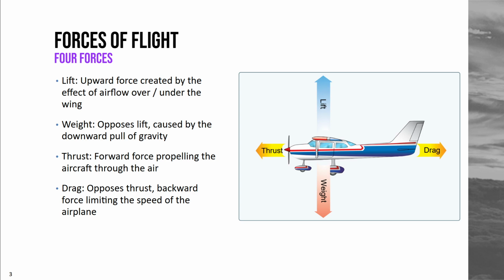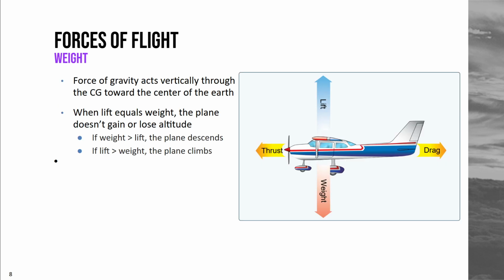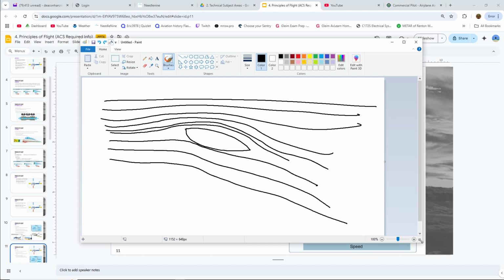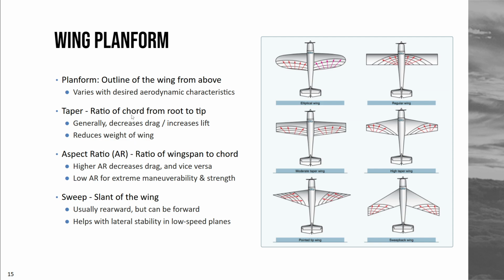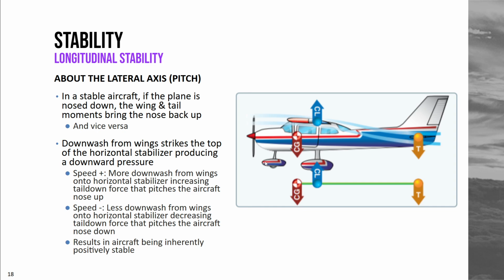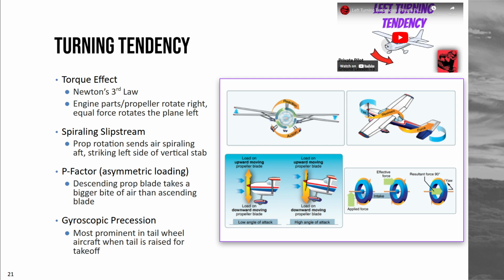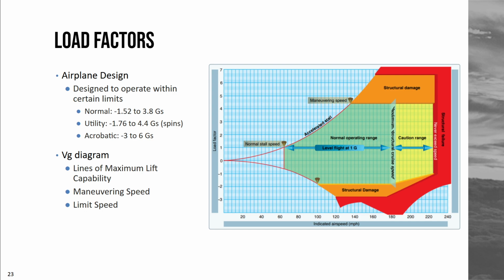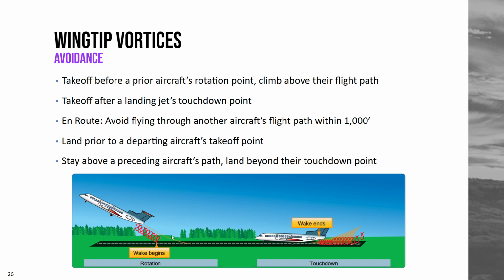Principles of Flight Explained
I am working on becoming a CFI and I am practicing presenting different topics. Any and all feedback welcome. I would love to answer questions you all may have. Thank you so much!